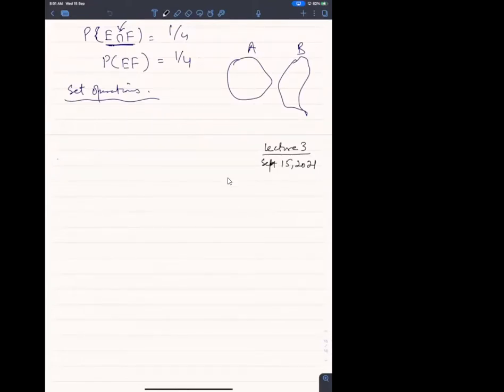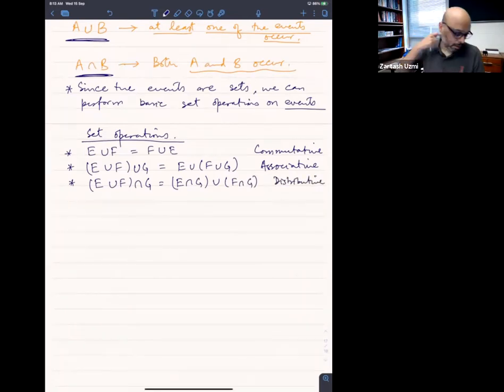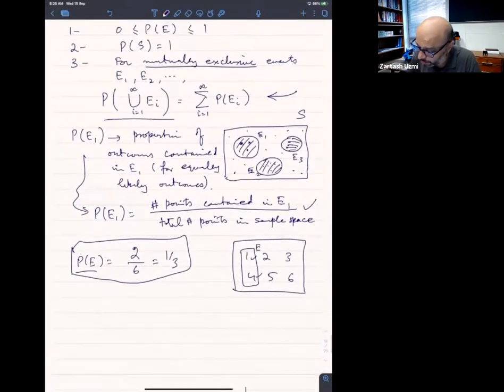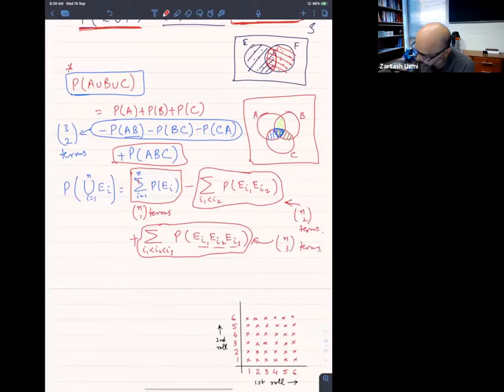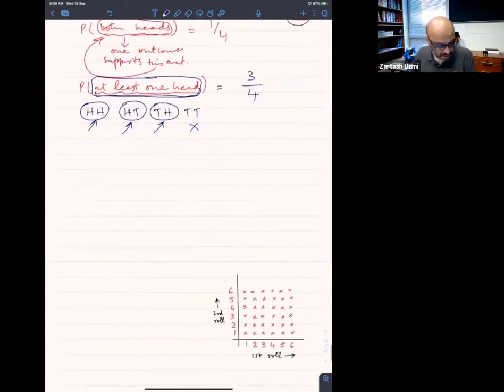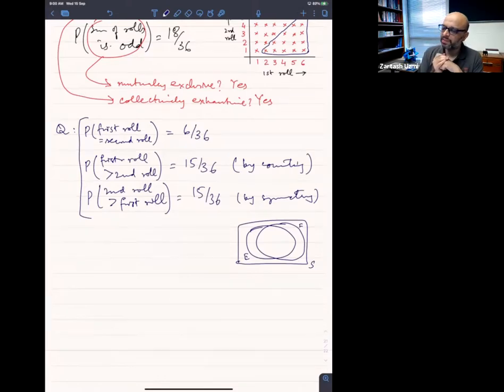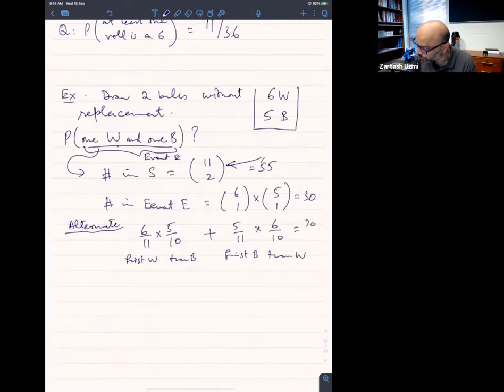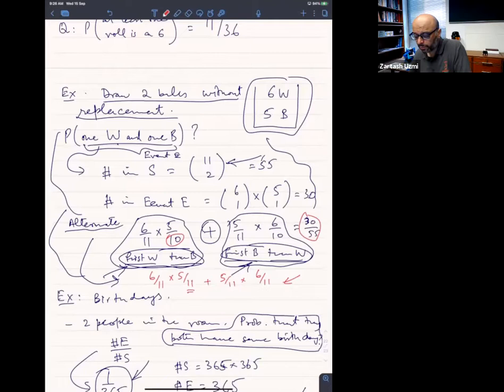Lecture 03 -- 2021-09-15